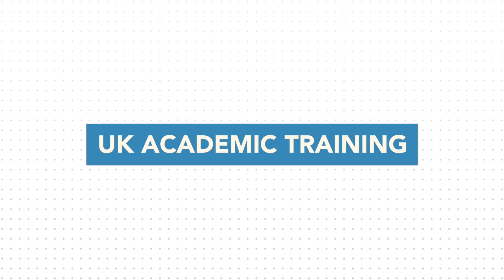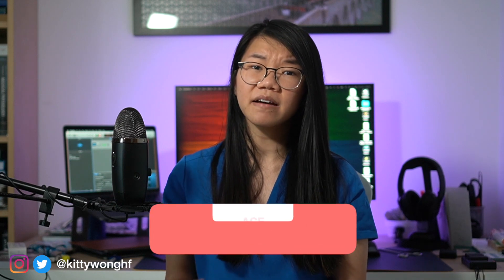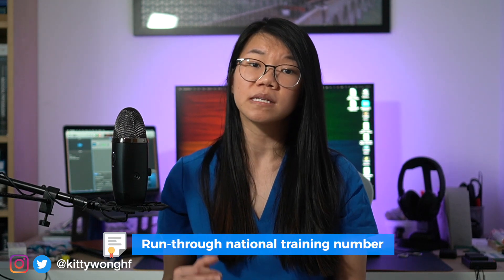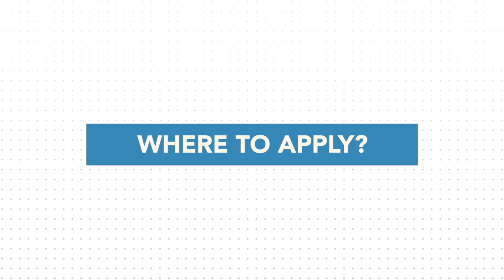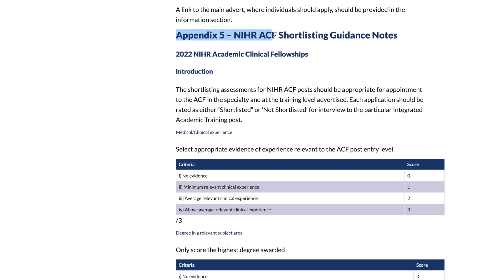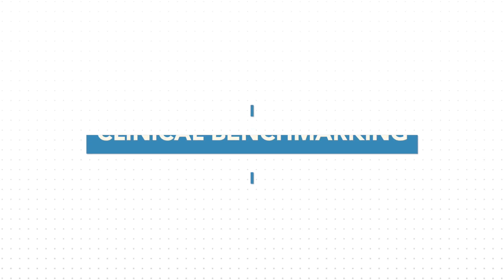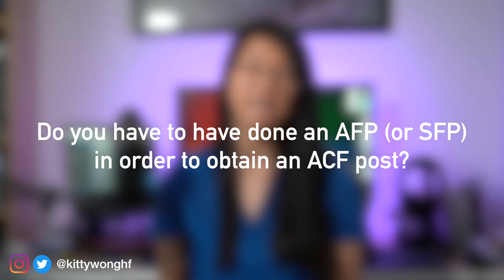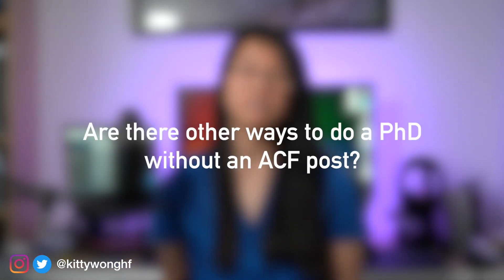NIHR Academic Clinical Fellowship (ACF) - Overview & Application Process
The NIHR Academic Clinical Fellowship (ACF) provides UK doctors in training with 25% of academic time for research or education. Earlier this year, I was successfully appointed to a Vascular Surgery ACF ST1 post to start in August 2022. In this video, I give an overview of the ACF programme and the application process.

⏱ Timestamps:
00:00 Intro
00:51 UK Academic Training Pathway
02:01 What is the ACF?
04:15 When to Apply
05:19 Where to Apply
06:22 Application Process
08:04 Clinical Benchmarking
09:06 FAQs

My Setup:
🎥 Sony a6400
🎤 Blue Yeti X
🎬 Final Cut Pro X
🔈 Adobe Audition / Garage Band